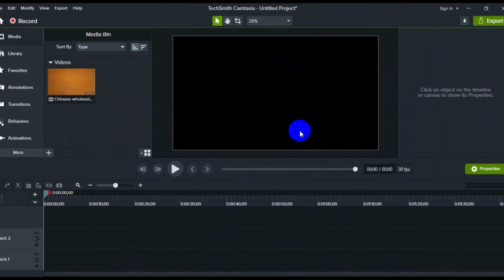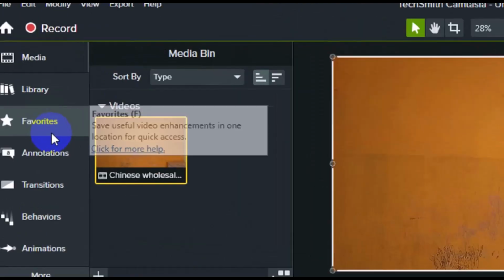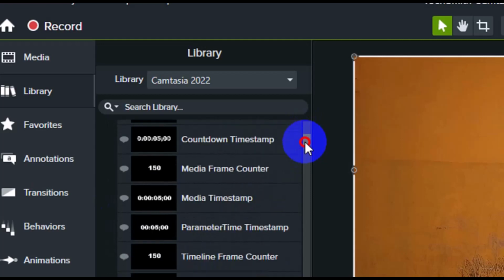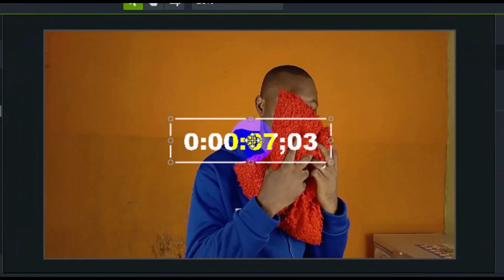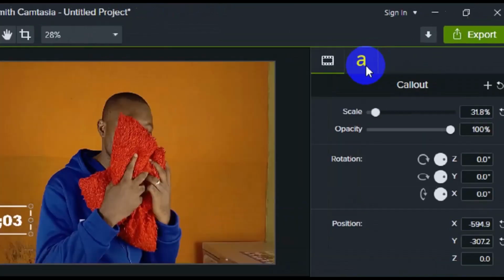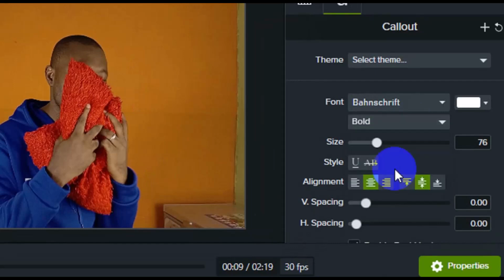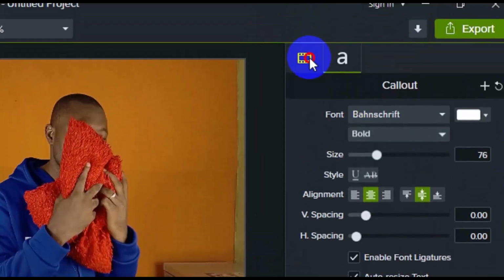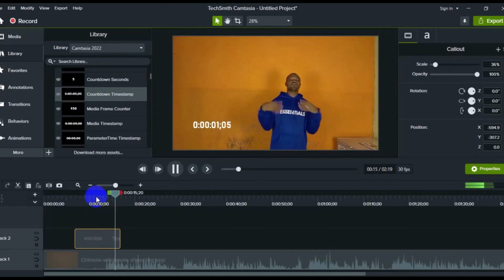How To add Countdown Effect | Camtasia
In this video, I will show you how to create a countdown effect with camtasia studio. This effect is useful for adding suspense, urgency, or excitement to your videos. You can customize the countdown timer to suit your needs, such as changing the font, color, size, and duration.